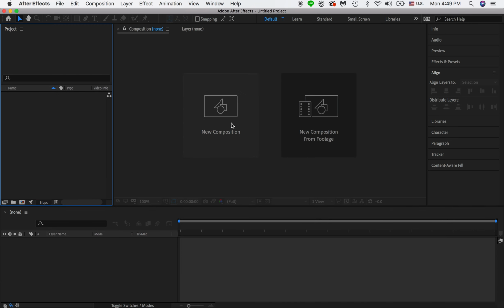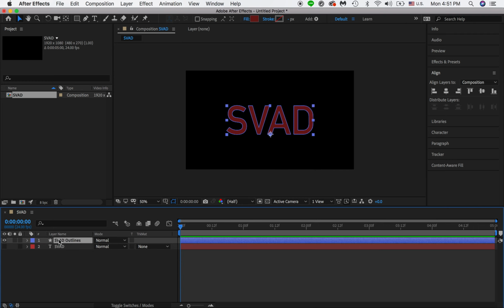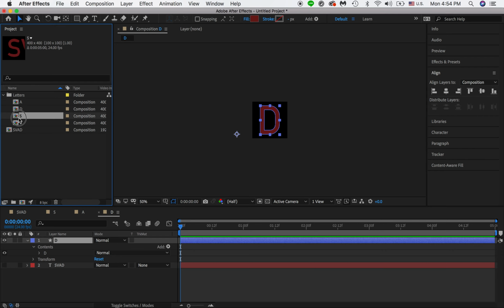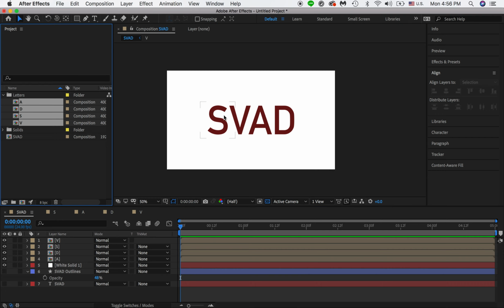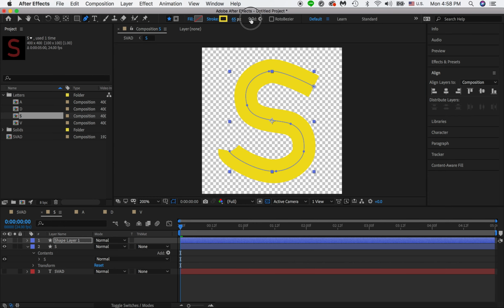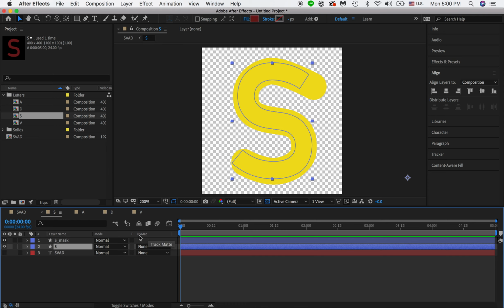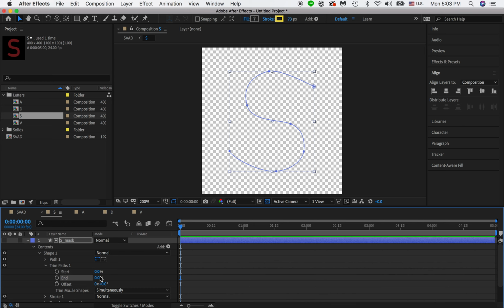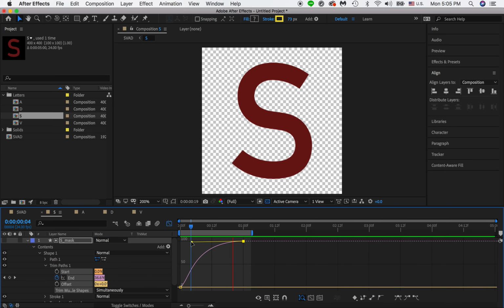SVAD tutorial01-animate a path